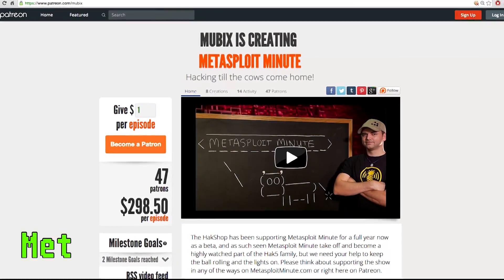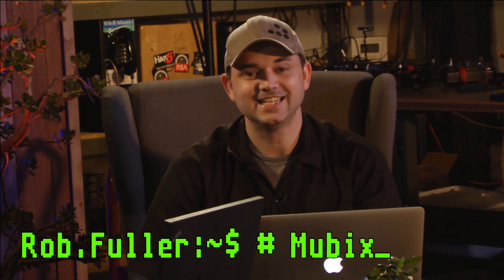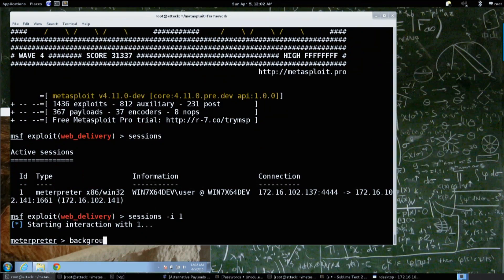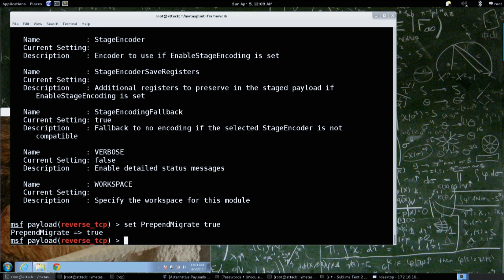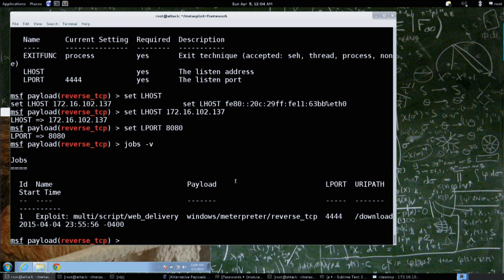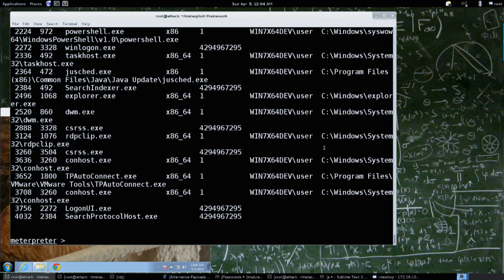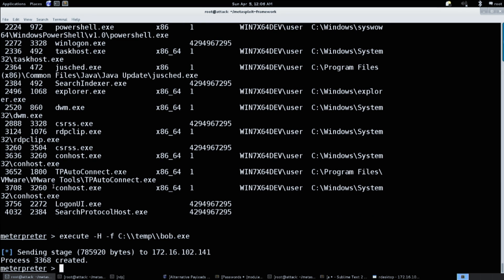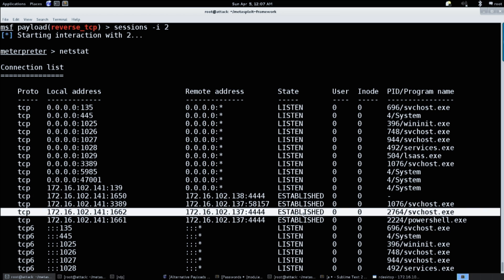Hiding Shells: Prepend Migrate - Metasploit Minute [Cyber Security Education]